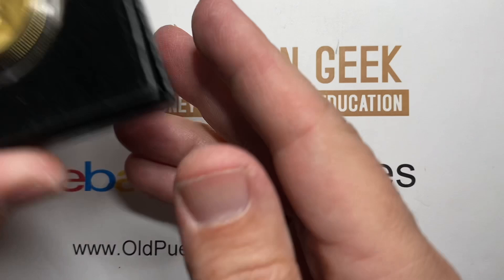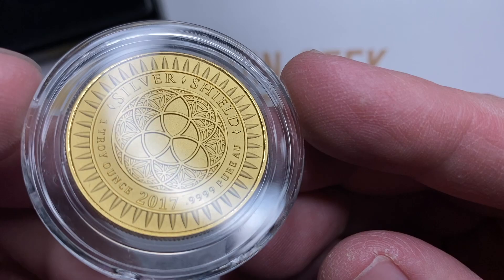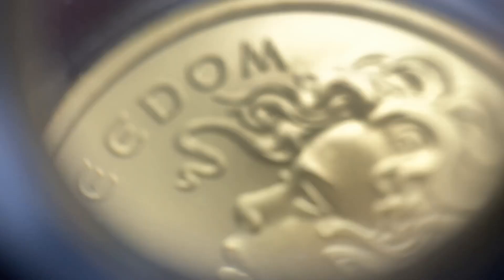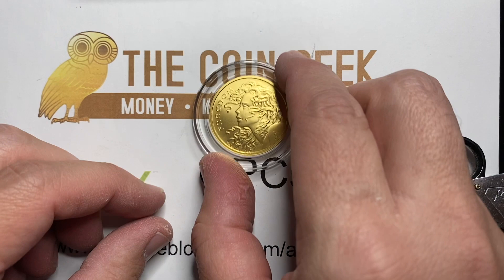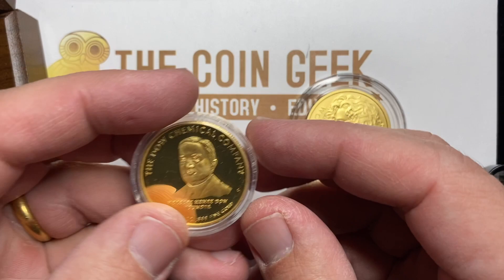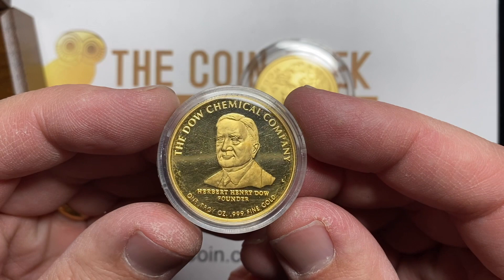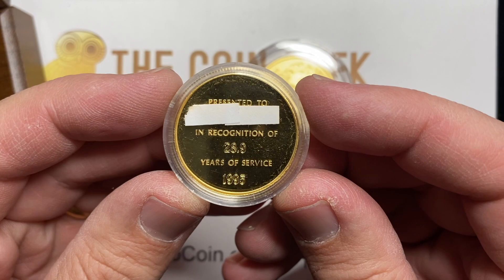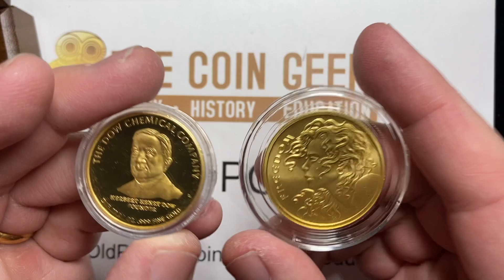Unusual Gold Rounds - Silver Shield & Dow Chemical Company